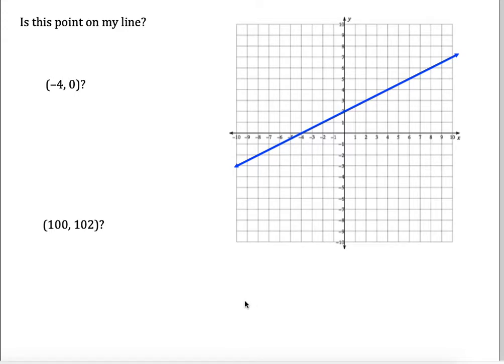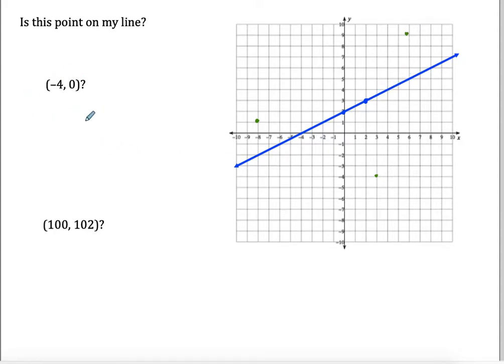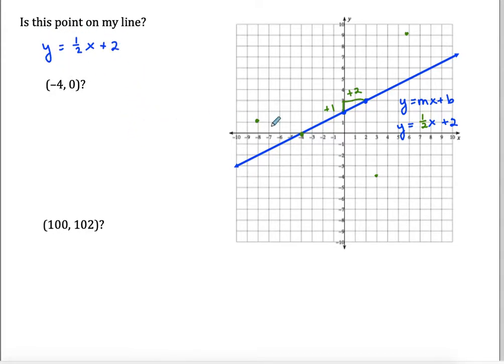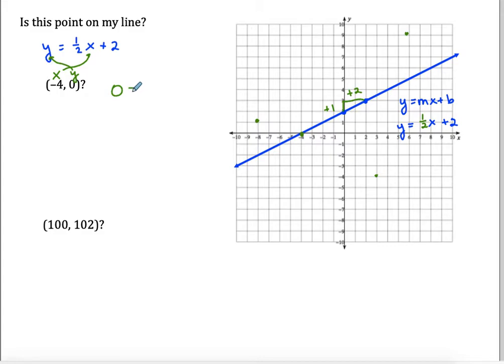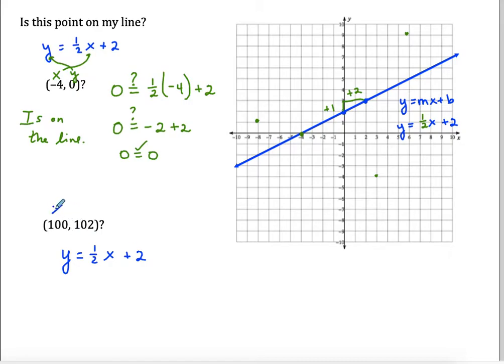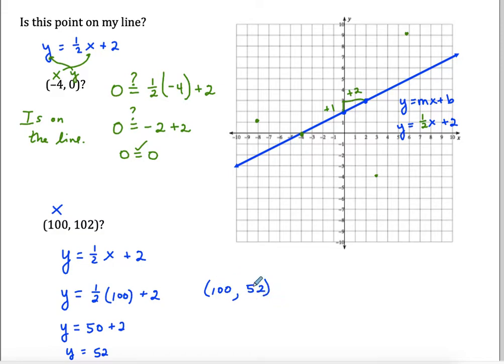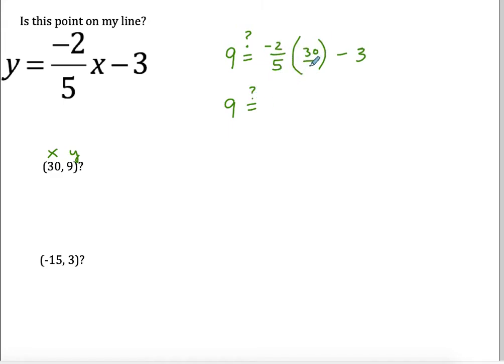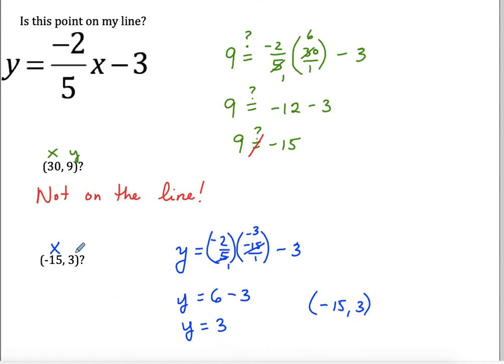Is this point on my line?